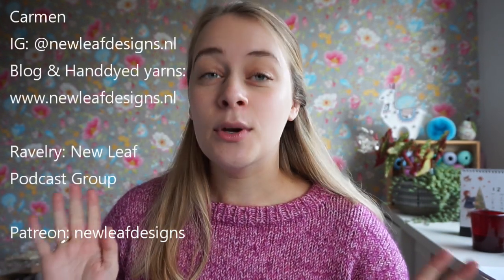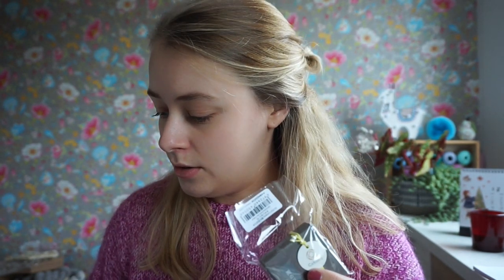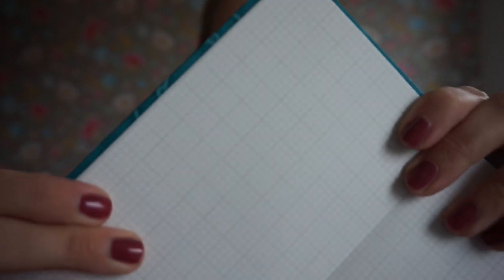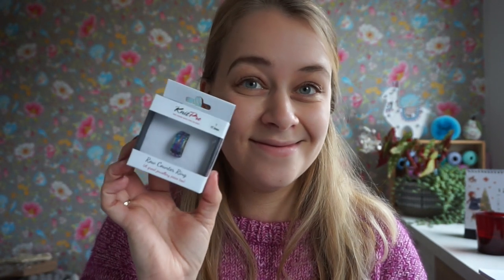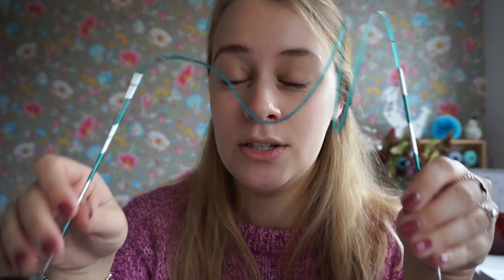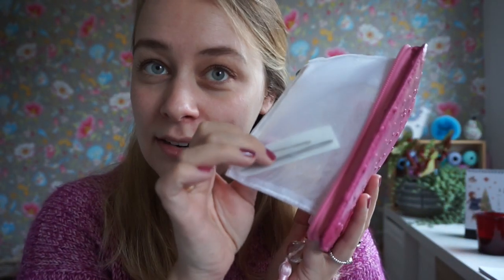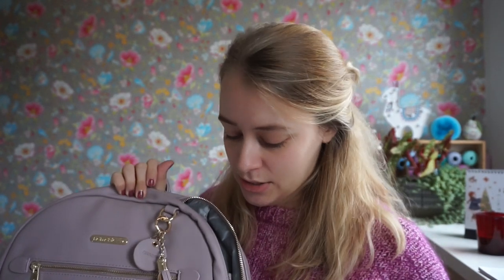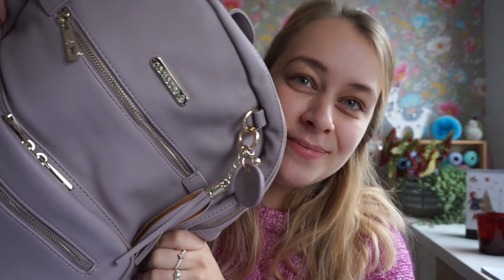The Ultimate Holiday Crafter Gift Guide